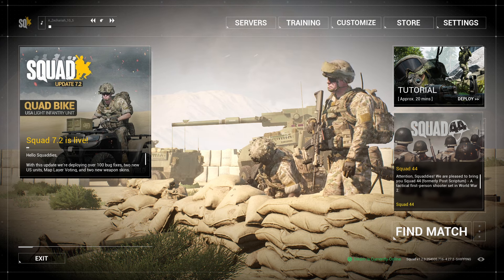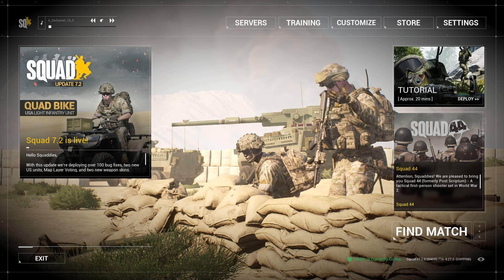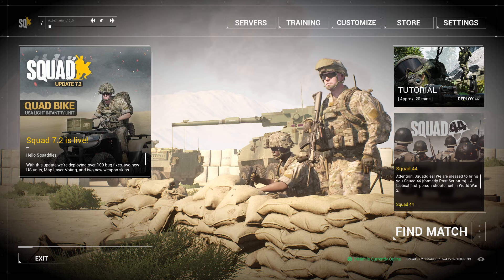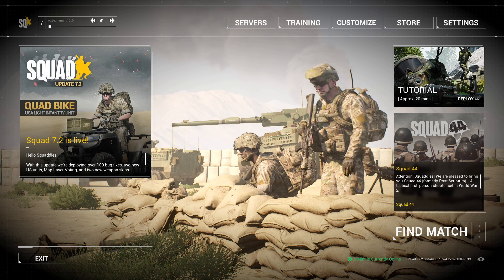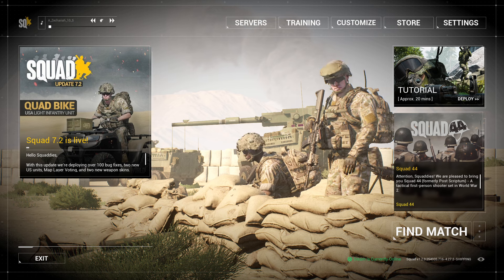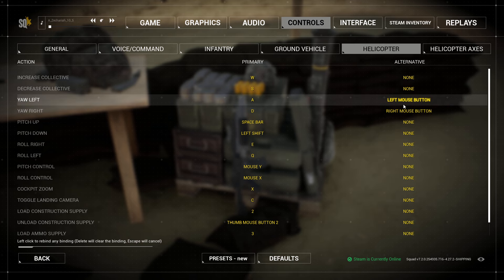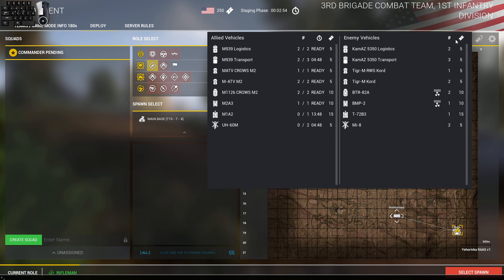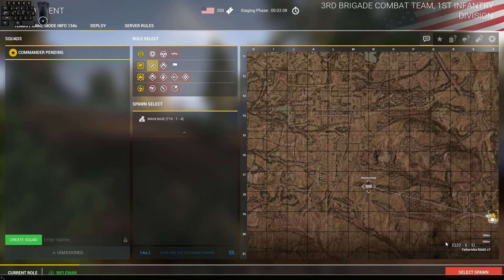[SQUAD] - What the 7.2 update means for pilots.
This is my set up

new keyboard and mouse overlay :

settings - controls - helicopter
* pitch up - spacebar
* pitch down - left shift
* roll right - E
* roll left - Q
* cockpit zoom - X

settings - controls - ground vehicle
* turn engine on/off - Y